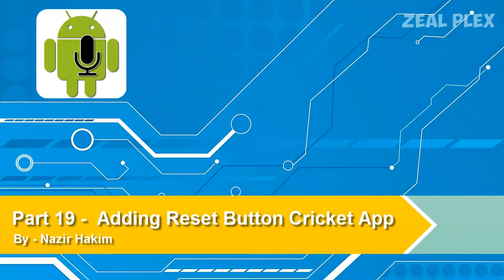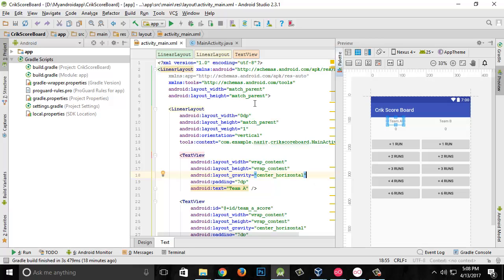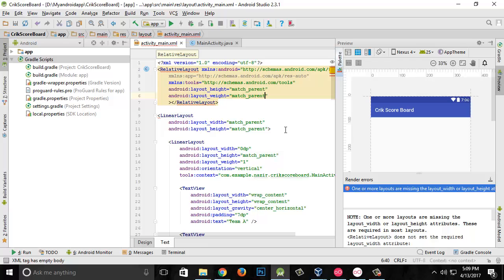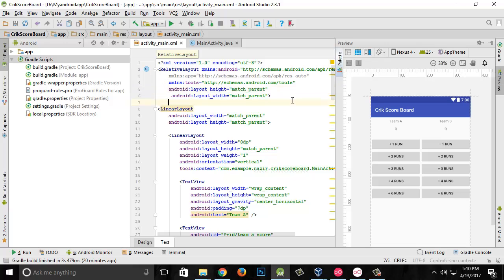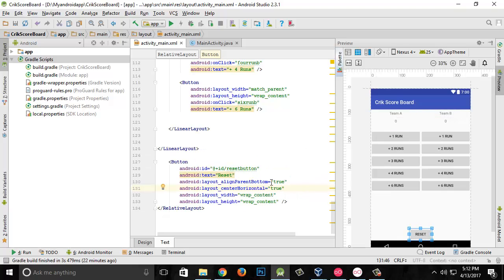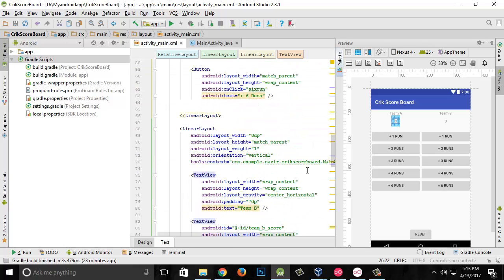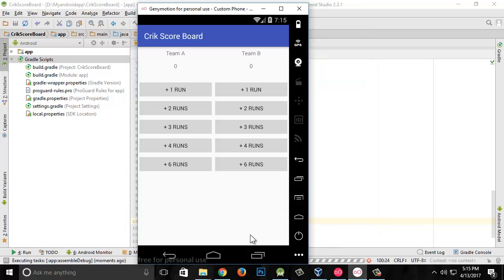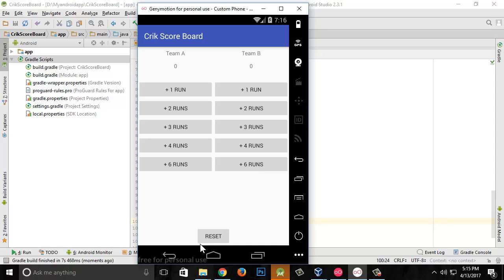android app development tutorial for beginners part 19 Reset Button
part 19  adding Reset Button

In This Video I am going to be Teaching You how to
Add a reset Button inside out app
so I add A reset button in cricket app
So u get the Idea Of how we can add a button To our app

And U get the logic of adding an xml and java is this app and its a good Practice if you build it with Me step by step

If u Need any Help Do comment it Down Below